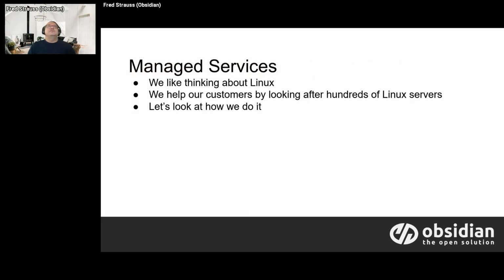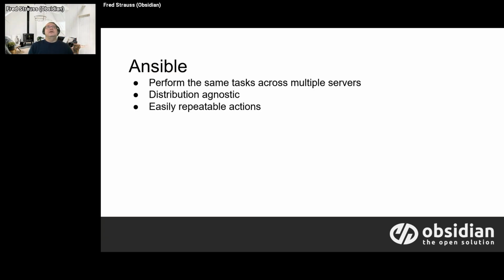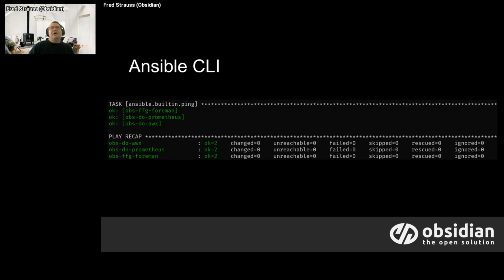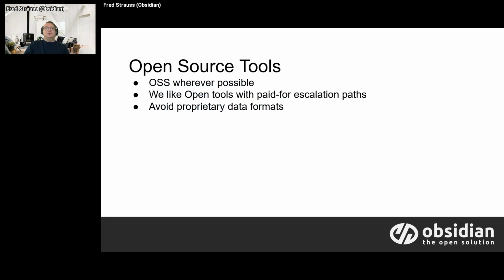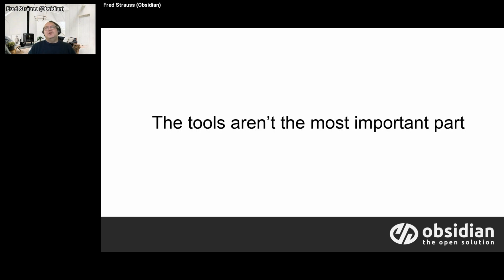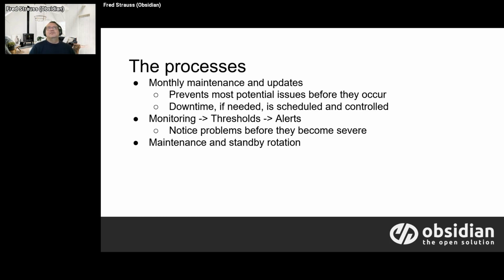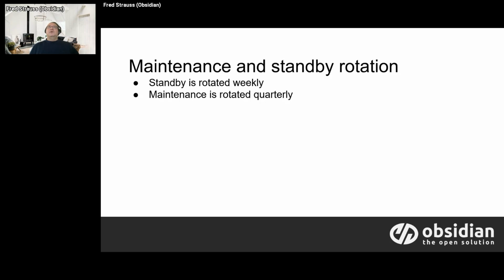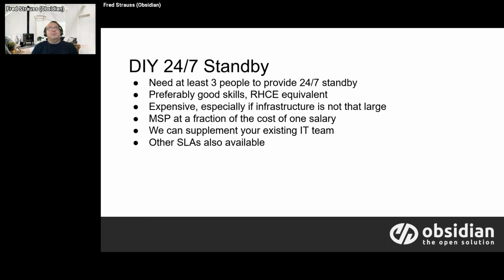smarter.tech'26 | The Modern MSP Playbook with Fred Strauss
Managed services are evolving. Today’s MSP teams need more than just tools — they need smarter processes, greater visibility and automation-driven operations that help them deliver consistent outcomes across complex customer environments.

In this session, Fred Strauss, MSP Team Lead at Obsidian Systems, explores the Modern MSP Playbook and how service providers are improving efficiency, reducing operational noise and creating more predictable customer experiences.

Discover how automation, observability and smarter service delivery practices are helping MSP teams:
• Reduce manual effort and operational complexity
• Improve visibility across customer environments
• Respond faster with proactive monitoring and management
• Deliver consistent, scalable services

Whether you are building an MSP practice, managing enterprise platforms or looking to optimise your IT operations, this session provides practical insights into the future of managed services.